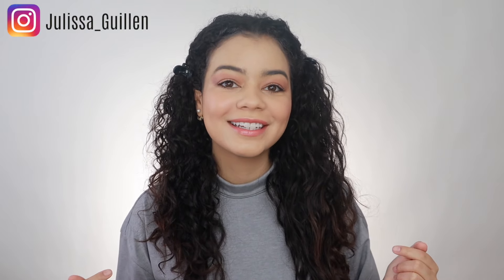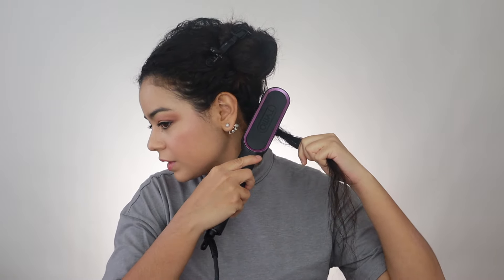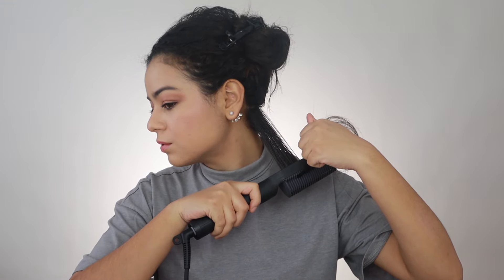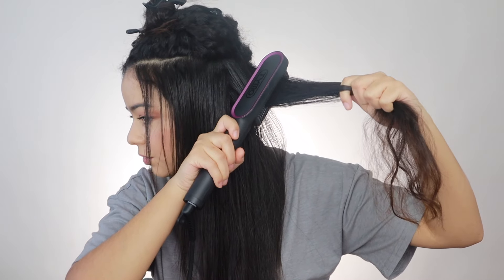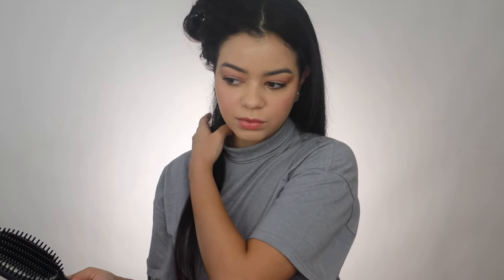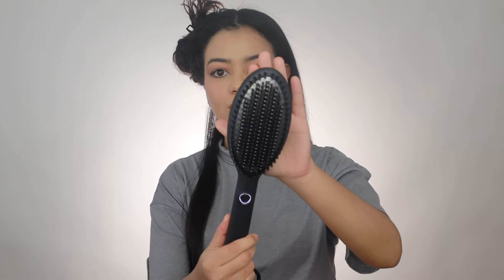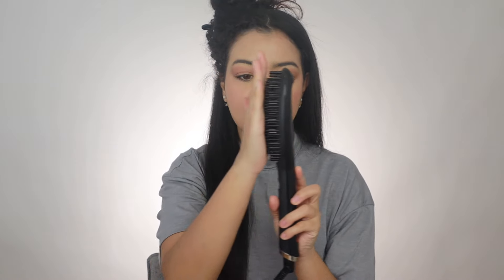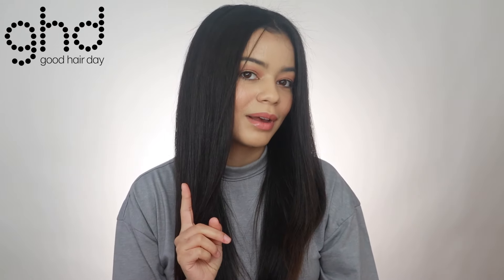GHD GLIDE VS TYMO RING ON CURLY HAIR - HONEST REVIEW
GHD GLIDE VS TYMO RING ON CURLY HAIR - HONEST REVIEW / Hey guys! Here's a video comparing two very similar hair tools, the Ghd Glide and the Tymo Ring. Which side did you like better? Love you guys!

Products Mentioned -

Tymo Straightening Comb

GHD Glide

Drybar Prep Rally

Suggested Videos -